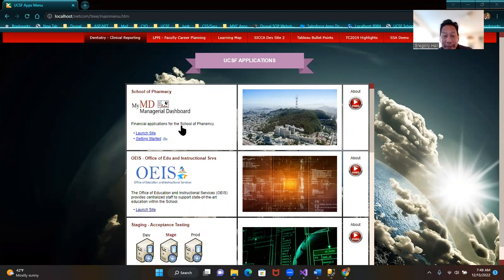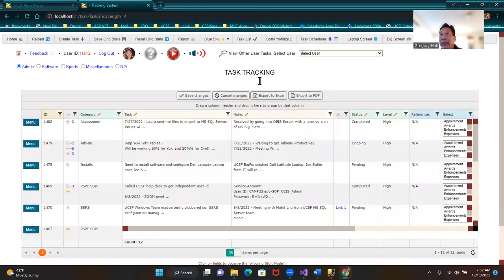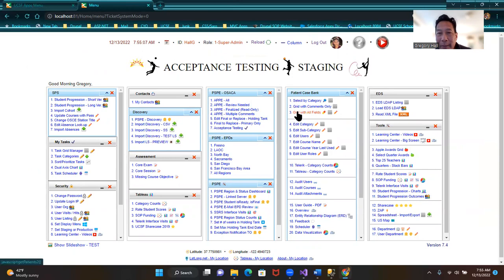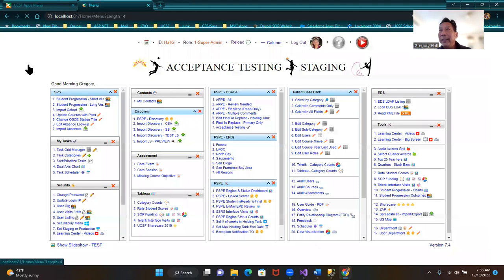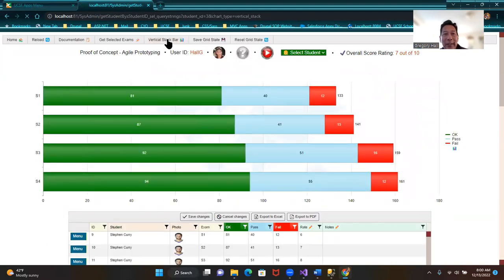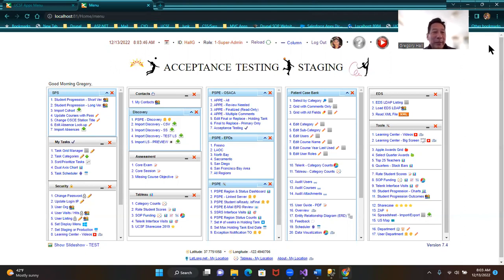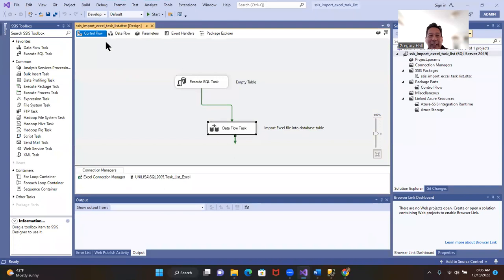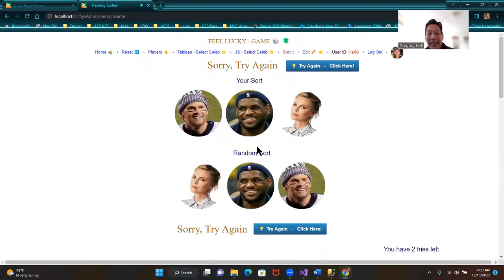Nerd Web Development, .NET MVC, C#, SSRS, Tableau - 12/13/2022 🤓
.NET MVC, C#
Tableau JavaScript API
Telerik Components
SSRS (Reporting Services)
SSIS (ETL)